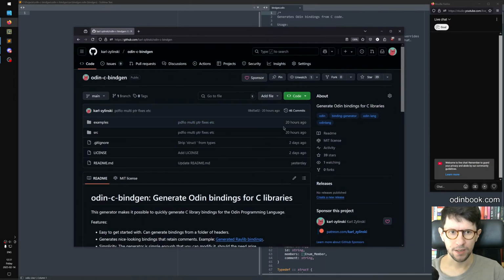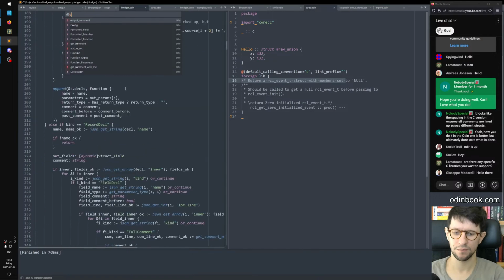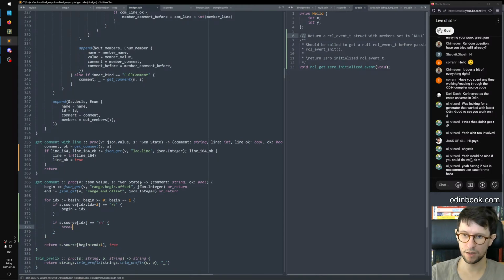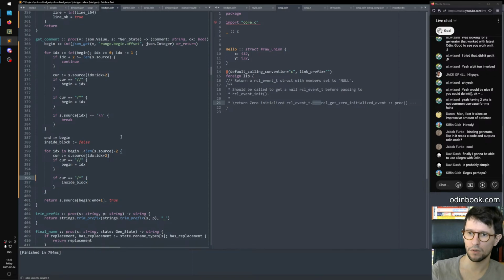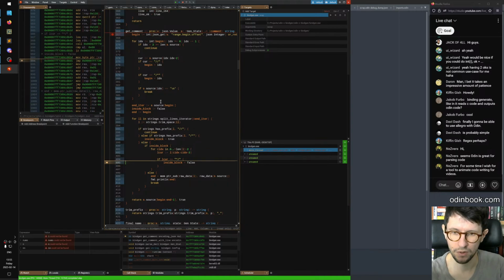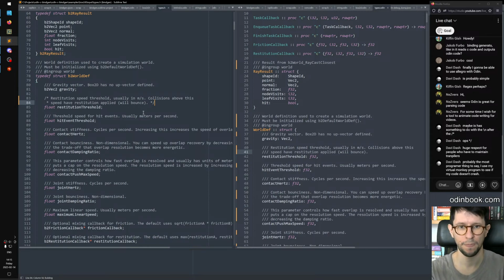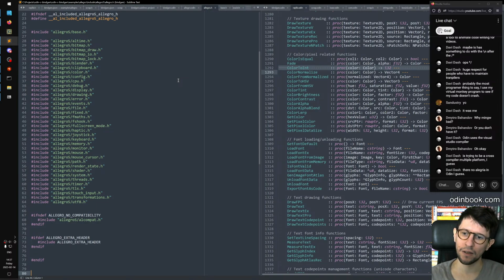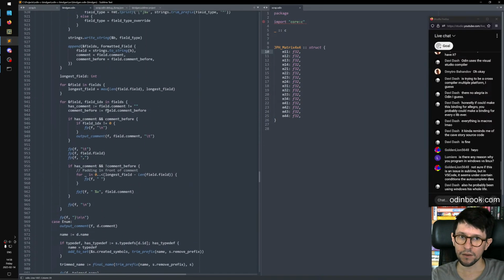Odin binding generator bugfixing